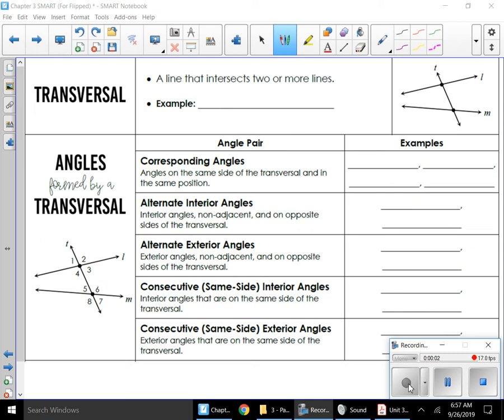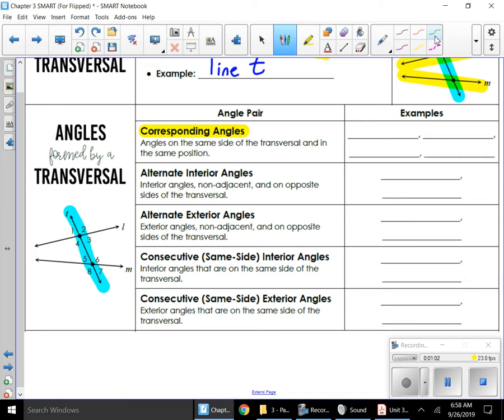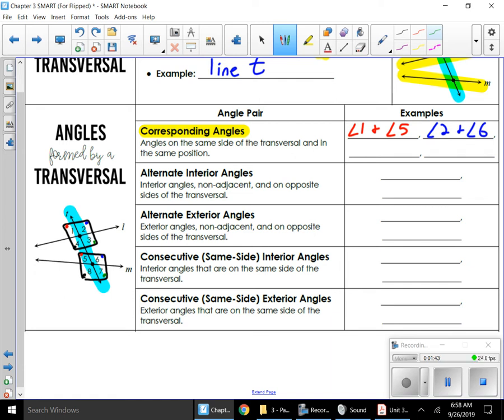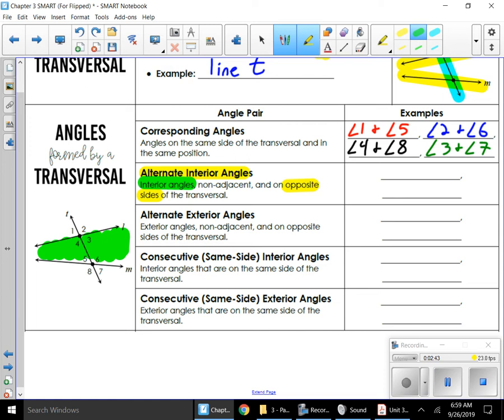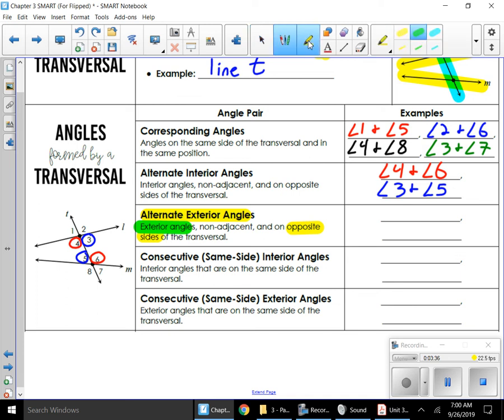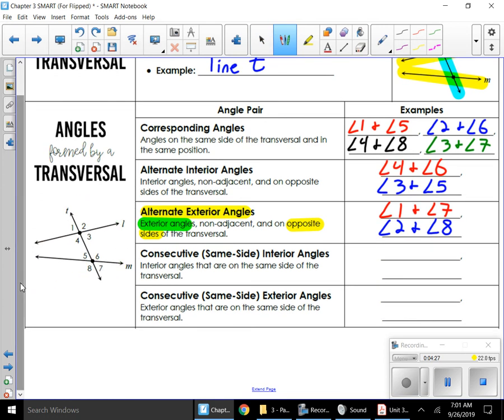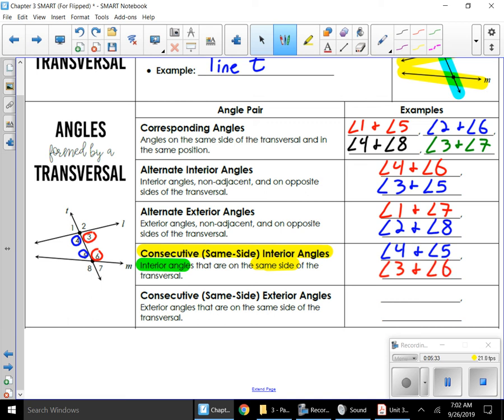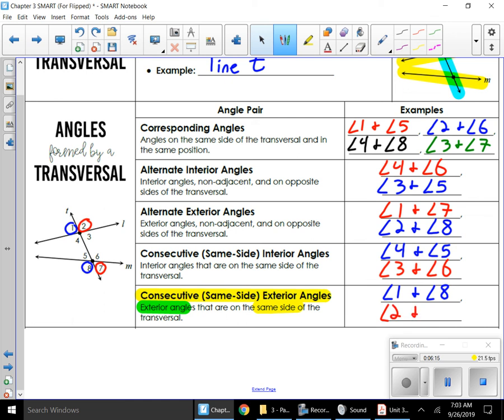G0301004 Transversal Notes